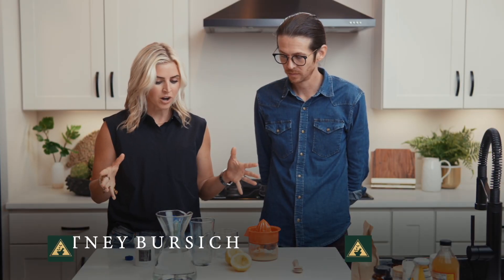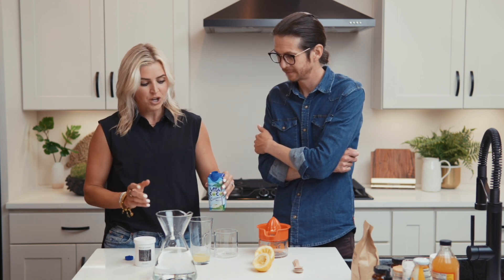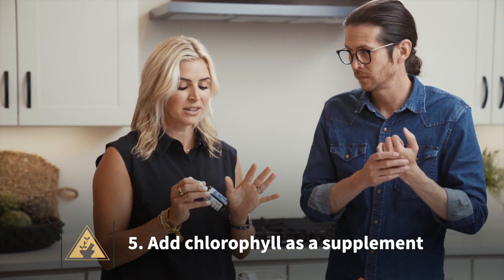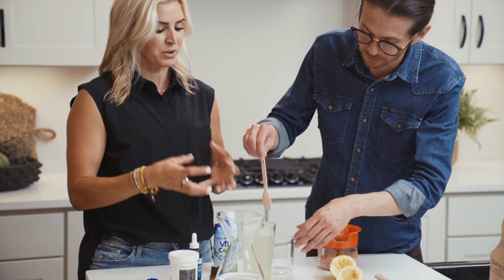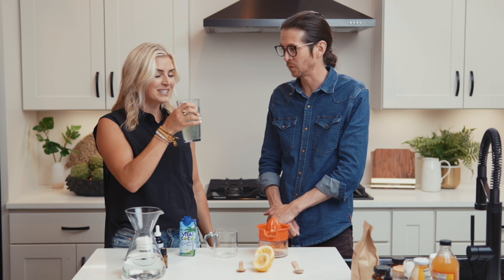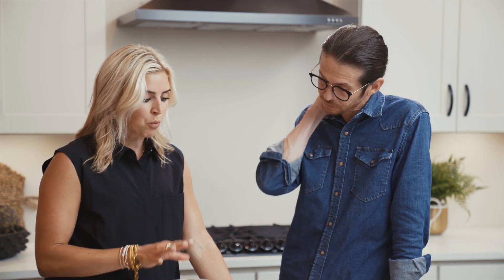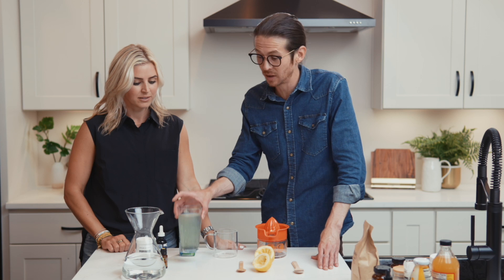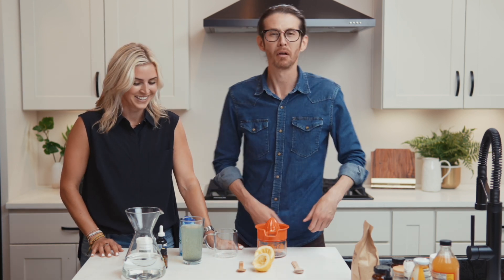Courtney's Detox Drink Recipe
Start your day off right with this hydrating and detoxifying morning drink! In this video, we'll show you how to make a delicious concoction packed with antioxidants and essential nutrients. With the goodness of lemon juice, coconut water, and a special ingredient—chlorophyll—this easy-to-make beverage will nourish your body and support your digestive health. Give it a try and let us know how you like it in the comments below. Stay hydrated and healthy!

In this video, you'll learn:
1. How to create a simple and refreshing morning detox drink using fresh lemon juice, coconut water, and filtered water.
2. The benefits of antioxidants and citrus in the morning routine to kickstart your day.
3. The importance of incorporating chlorophyll for detoxification and its potential impact on gut health.
4. Tips for using a frother to blend the drink for a smoother texture and better taste.
5. An additional variation of the drink, the adrenal cocktail, to support your body's stress response later in the day.